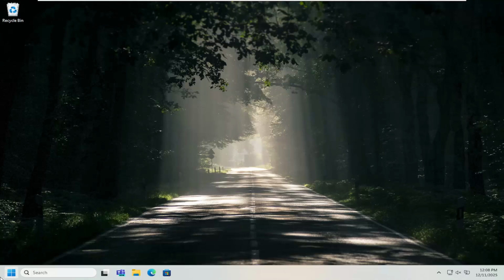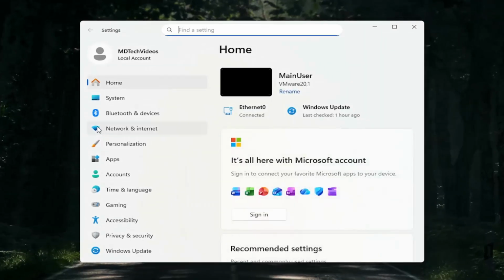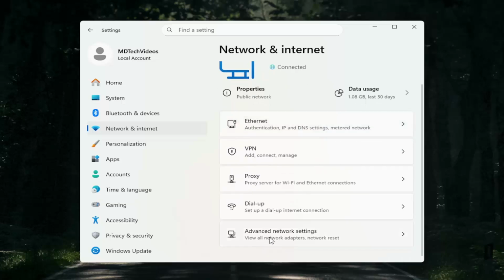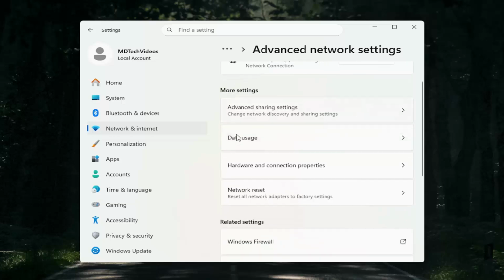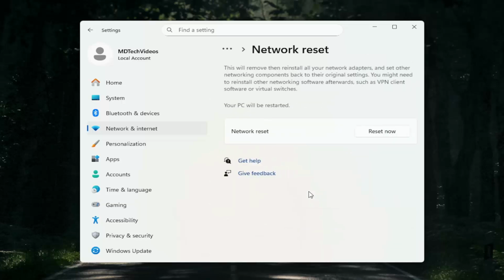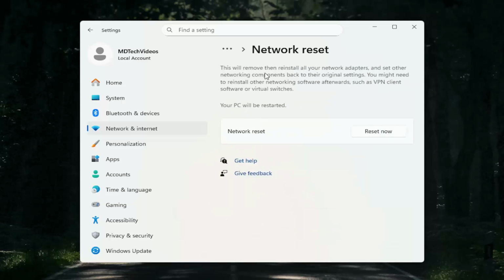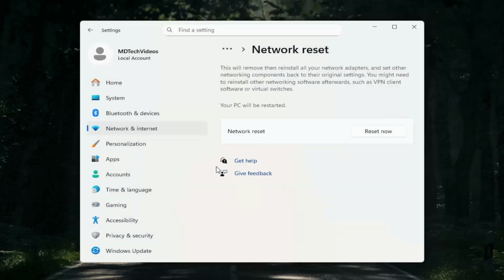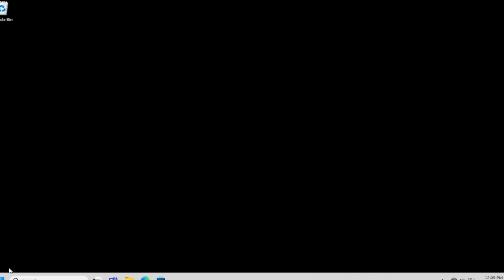How To Reset WiFi on Dell Laptop [Guide]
This video tutorial explains how to reset WiFi on a Dell laptop, helping users understand how this process can resolve connectivity issues and improve network performance. It highlights common scenarios where resetting WiFi is beneficial, such as slow internet speeds, intermittent disconnections, or network configuration problems. The tutorial focuses on providing awareness of the considerations before performing a reset, ensuring users understand the impact on network settings. Viewers gain insights that support informed and confident decision-making when troubleshooting WiFi issues.

Issues addressed in this tutorial:
reset wifi dell laptop
fix wifi connectivity dell
troubleshoot wireless network windows
dell laptop internet issues
improve wifi performance windows
dell laptop network settings
resolve wifi disconnections
windows wireless troubleshooting
dell laptop wifi repair
refresh network adapter dell

This tutorial emphasizes the benefits of resetting WiFi to restore stable internet connectivity and improve overall network performance. It explains how this process can help resolve common connectivity problems and optimize the laptop’s wireless settings. The content encourages users to understand potential effects on saved networks and passwords before performing a reset. With practical insights, the video helps viewers manage WiFi issues on their Dell laptop confidently.